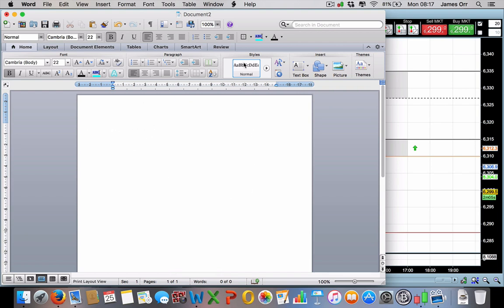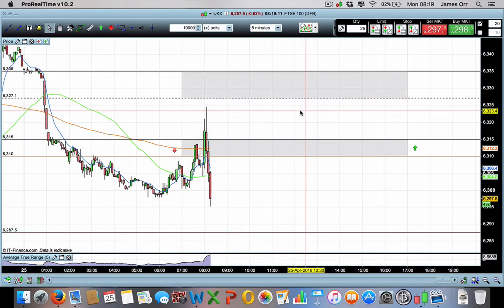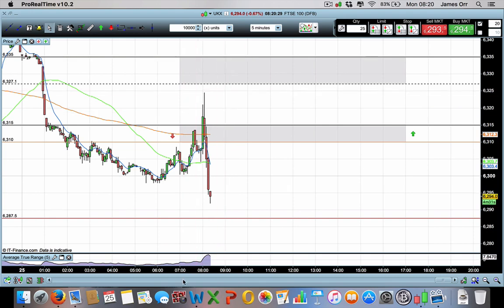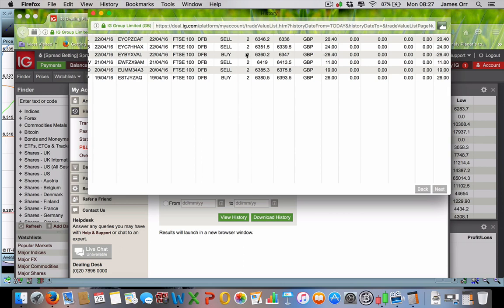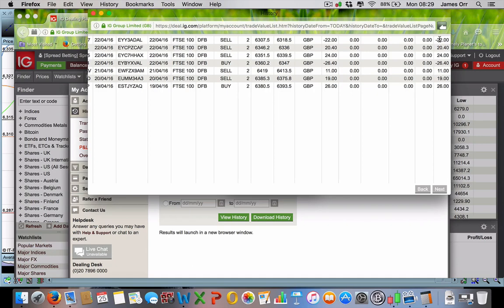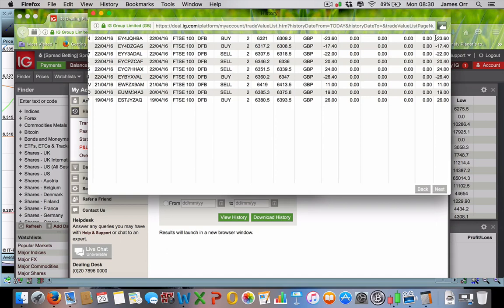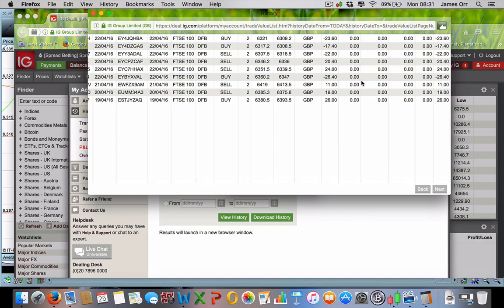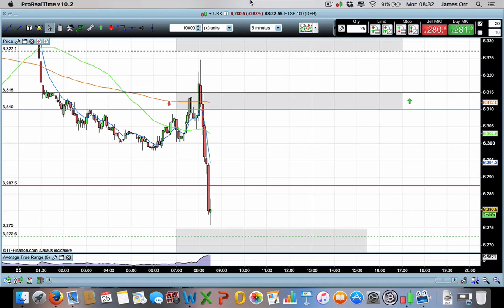Trading A Small Account and The Damage Emotional Trading Can Do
In this video I follow on from the video on compounding. I trade a small account but I also show you the damage that can be done if you allow yourself to ignore your plan and take emotional trades.